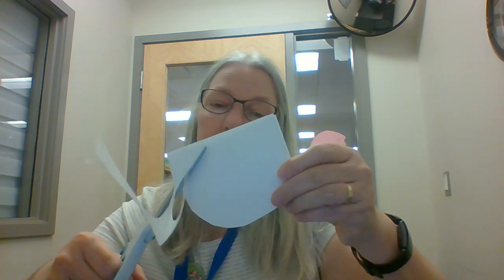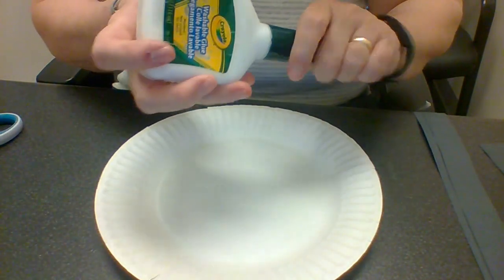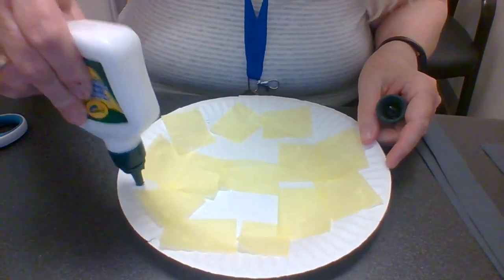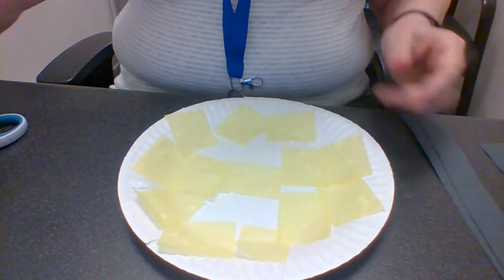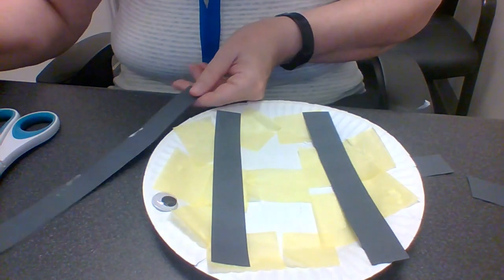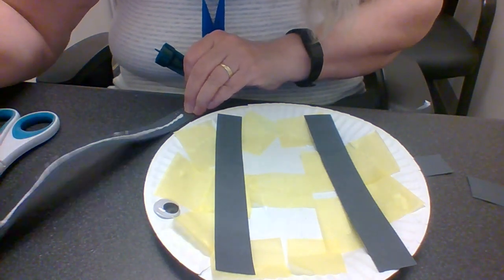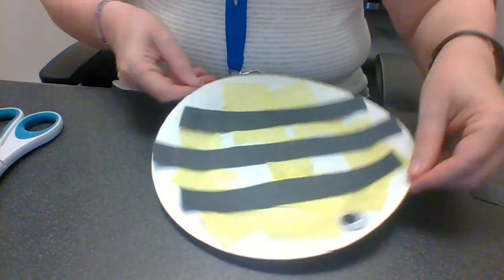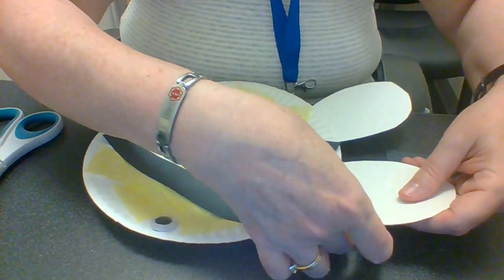Bumble Bee Craft - April 24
Join Margaret in making a bumble bee craft. Also, join us for Cozy Corner Storytime every Thursday from 10:30 to 11:00AM! We would love to see you!